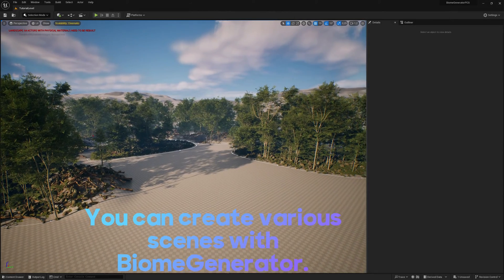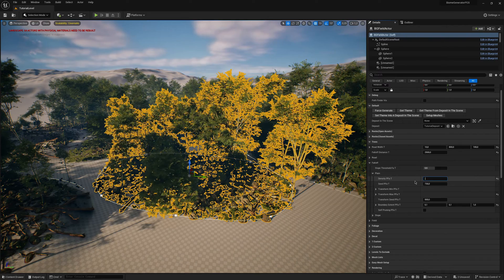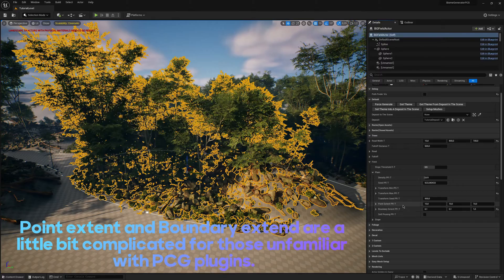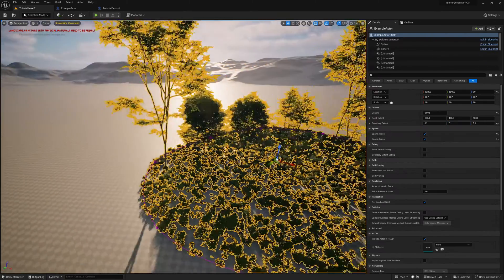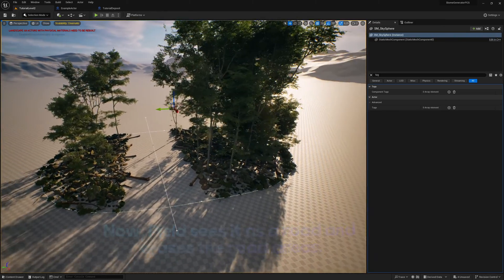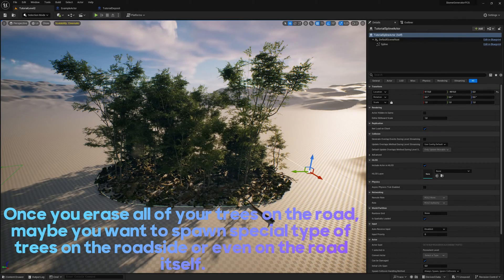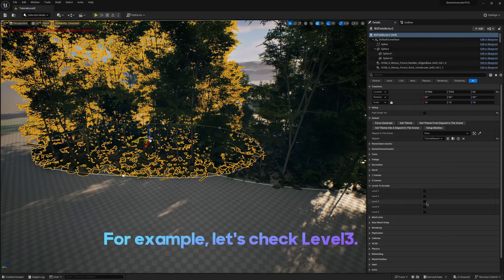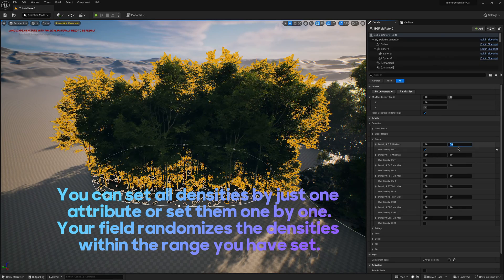BiomeGenerator Advanced Tutorial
BiomeGeneratorPCG ver2.0

To use BiomeGeneratorPCG, you need to enable PCG plugins first.

Includes Hill Generator PCG

Master - Default - Sub - Mesh Sampler

Curvature | Area | InstanceGroupName

Plain = P           Plain areas on the landscape

Slope = S          Slope area on the landscape

Field = Fi           Interior of spline

Falloff = Fa       Outer edge of spline

Roadside = RS Both sides of the road if exist

OnRoad = OR   Road area if exist

Open Rocks = OR   Closed Rocks = CS

Foliage = F               Trees = T

Decoration = Deco Decal = Decal

1Custom = 1C         2Custom = 2C

Examples:

PRST = Plain Roadside Trees

SFiF = Slope Field Foliage